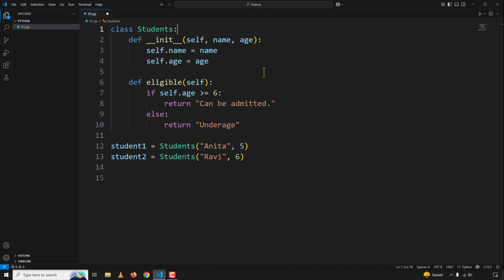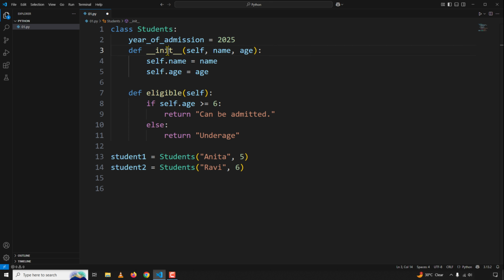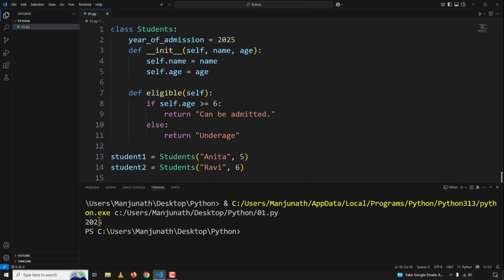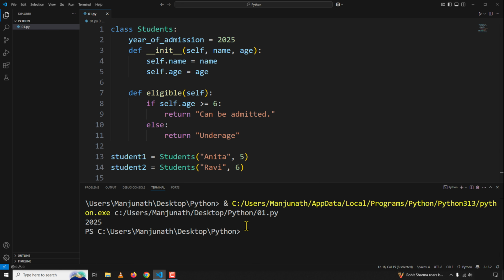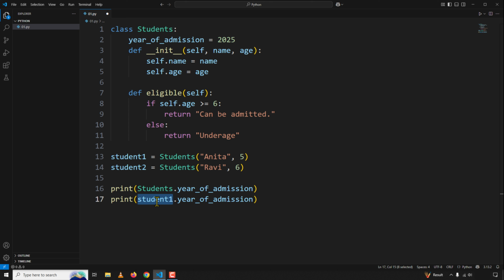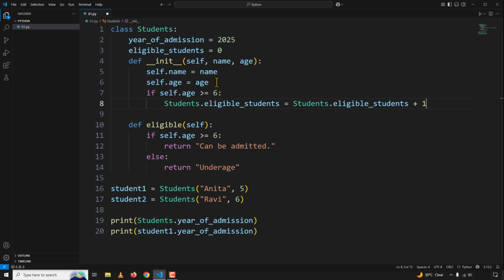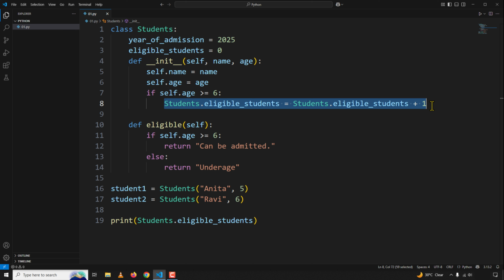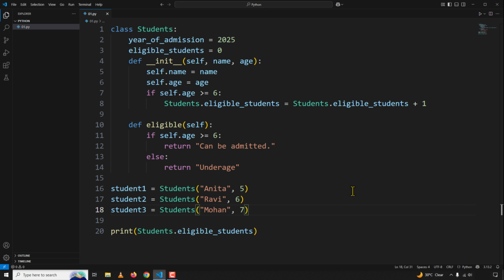Python For Beginners - 34 - Class Variables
Hello everyone,

In this video, we will learn about class variables in Python.